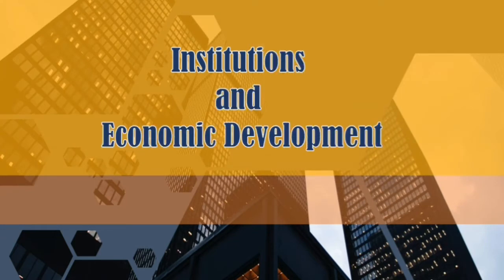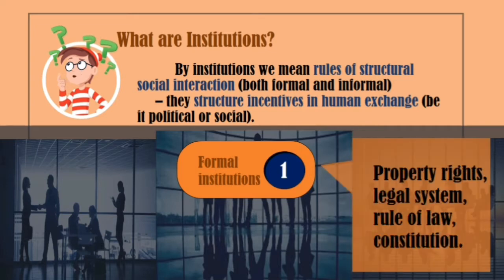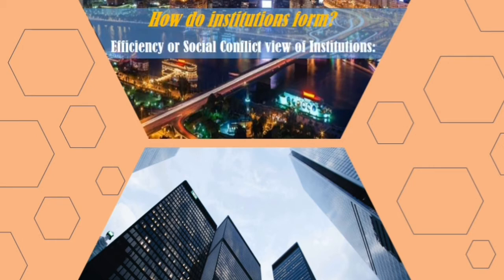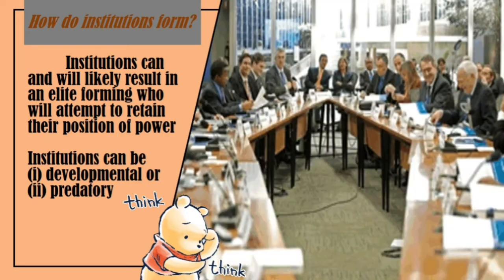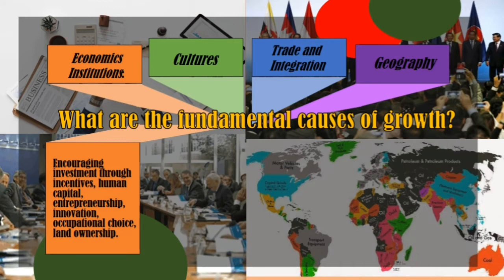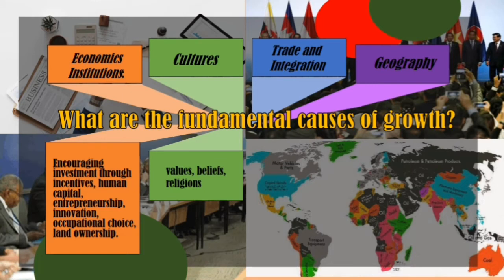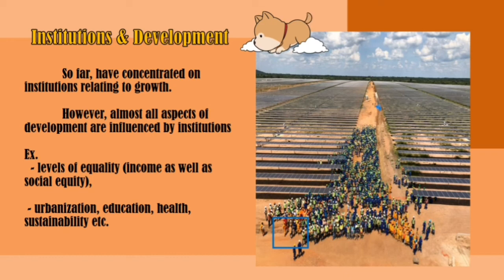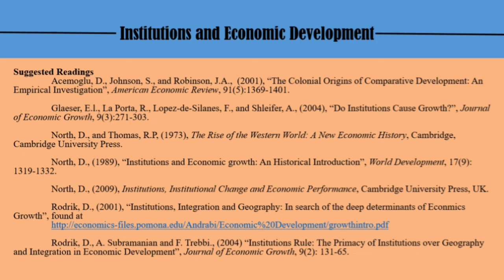WHAT ARE THE ECONOMIC DEVELOPMENT & INSTITUTIONS